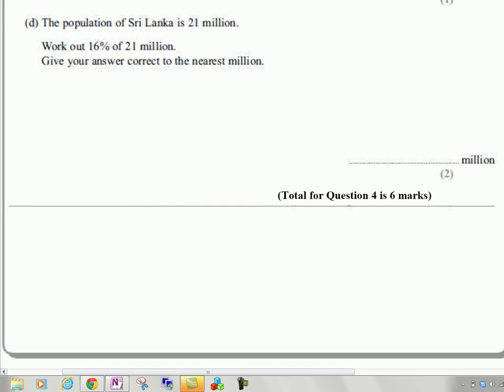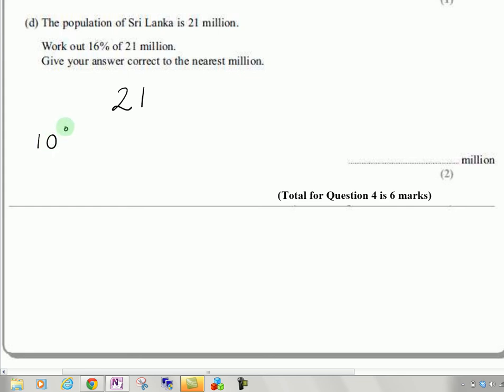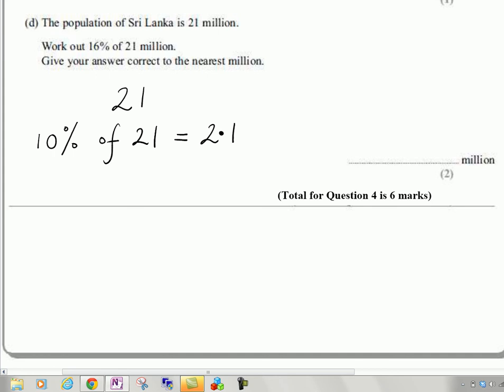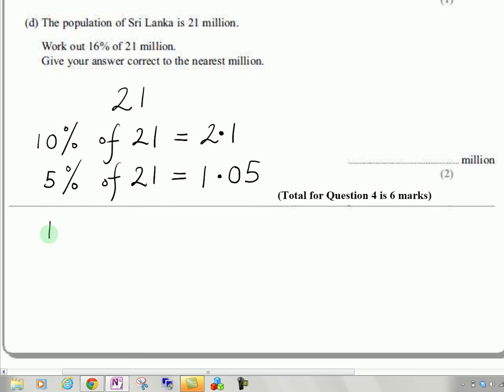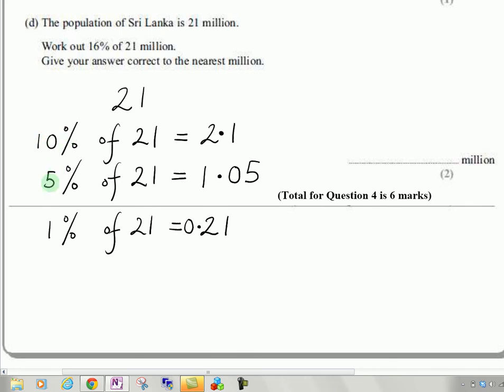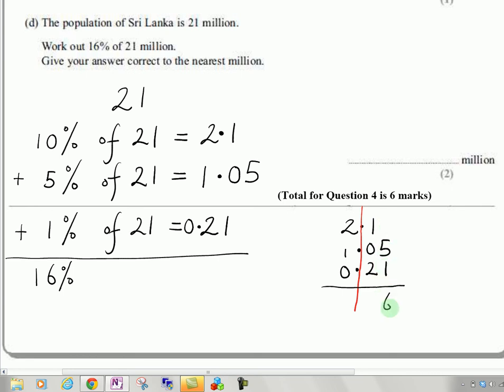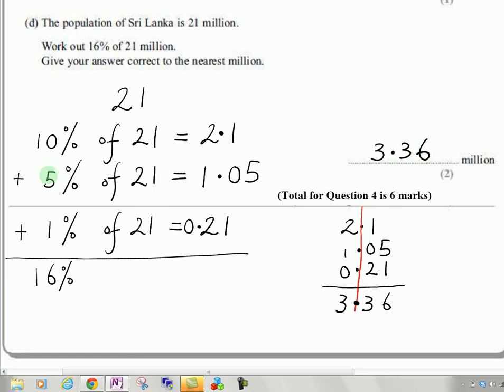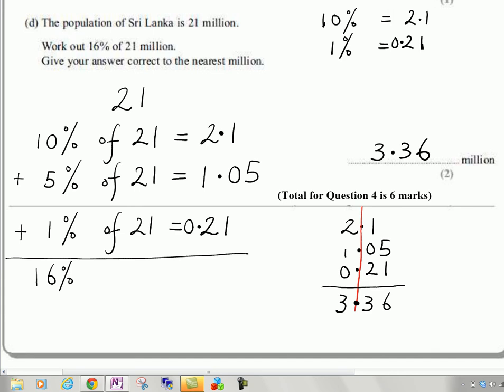MCHS Maths Foundation Paper 1 4d 20-4-2012.avi